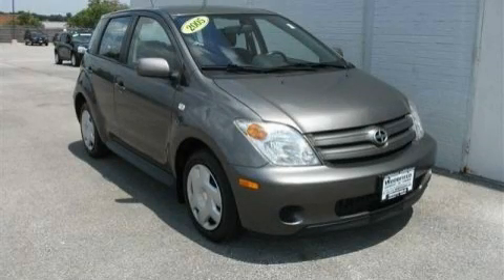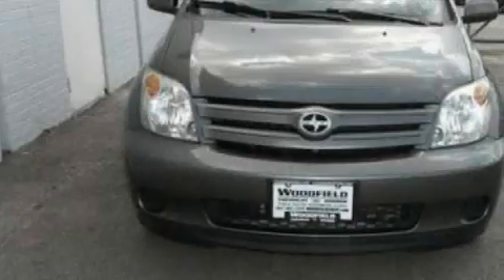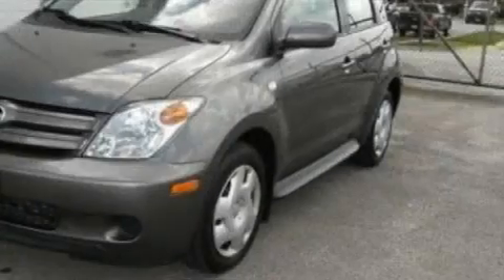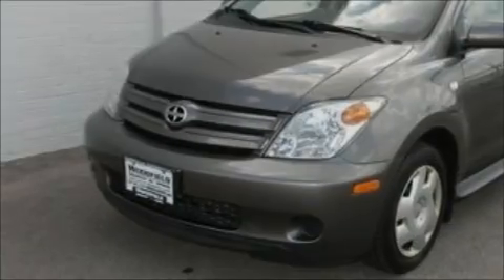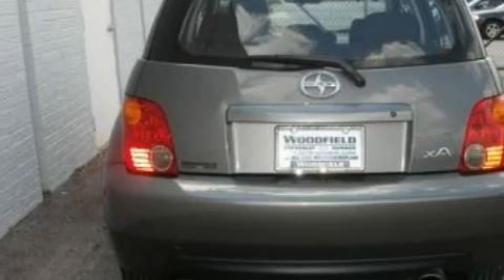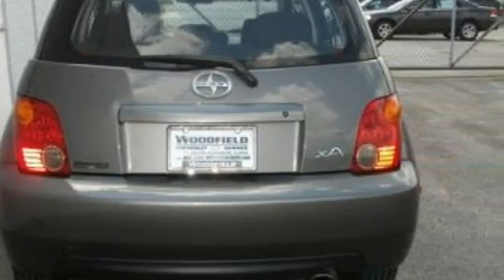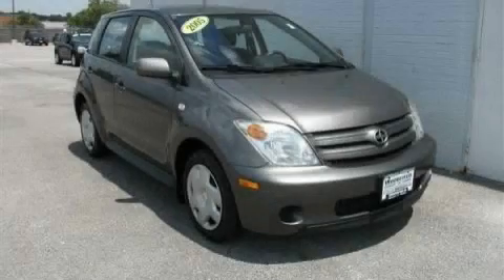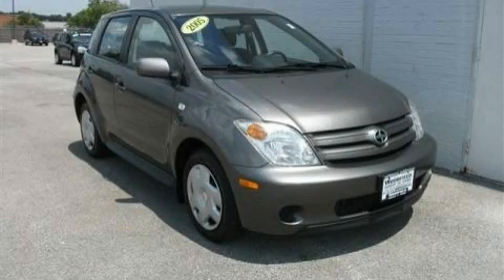2005 Scion xA Schaumburg IL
We are proud to present this 2005 Scion xA.

 Year: 2005
 Make: Scion
 Model: xA
 Engine: 1.5L I4
 Trans.: Manual
 Exterior: Gray
 Miles: 90,180
 Interior: Black

 1230 E. Golf Road